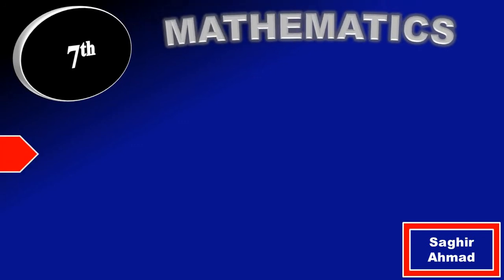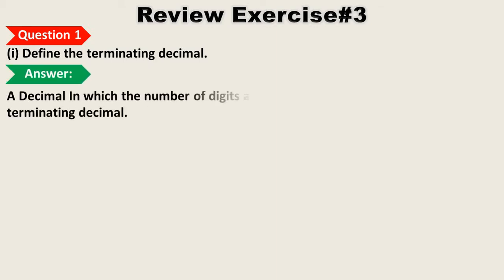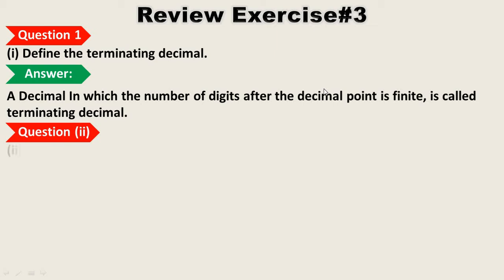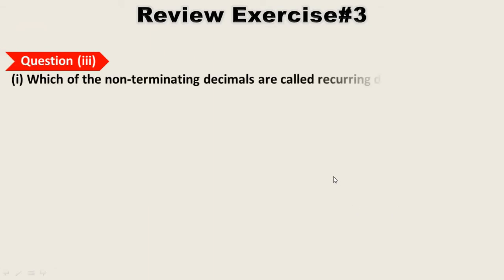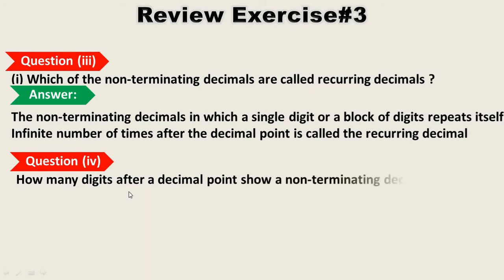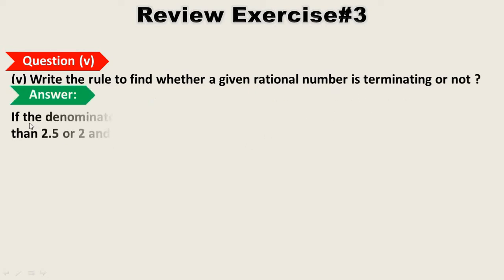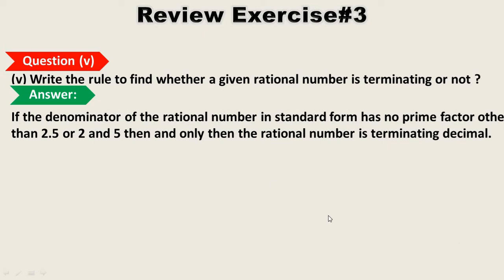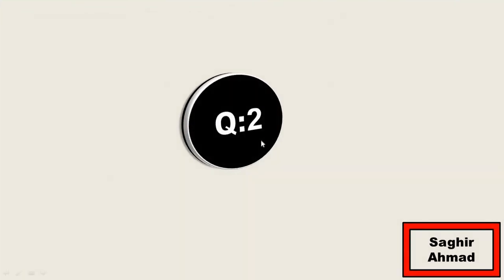Review Exercise | Unit 3 | Class 7th | Math's